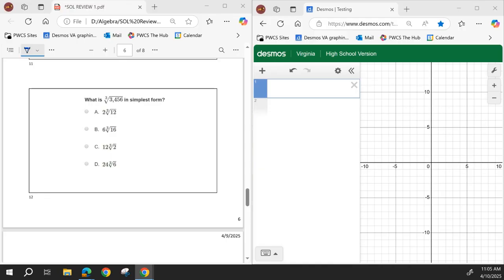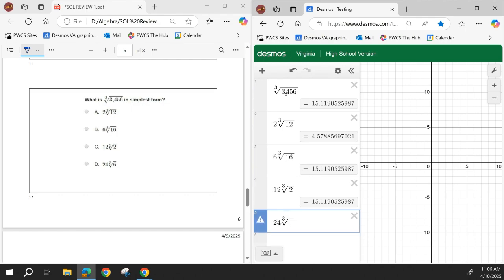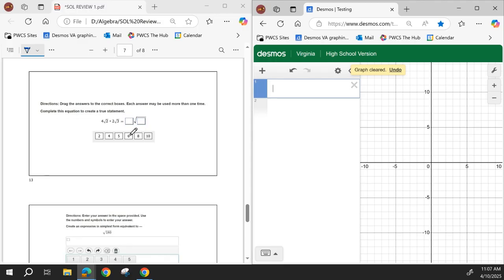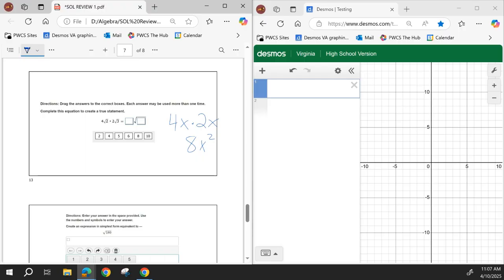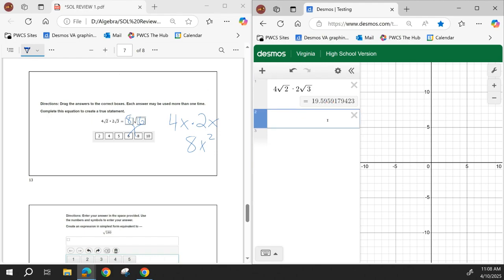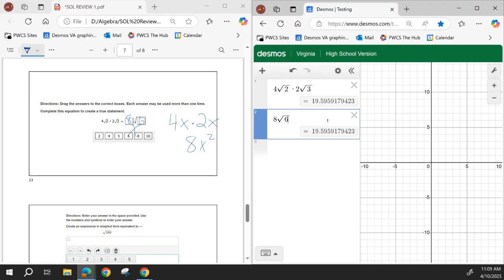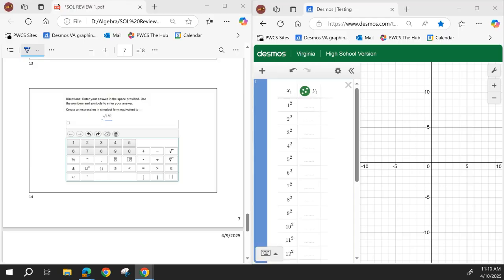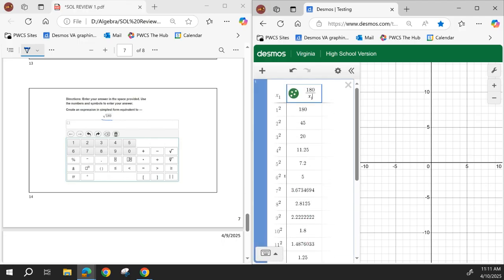SOL Review 1 3